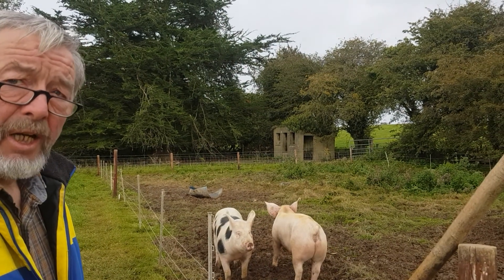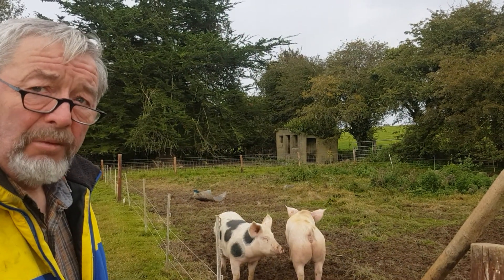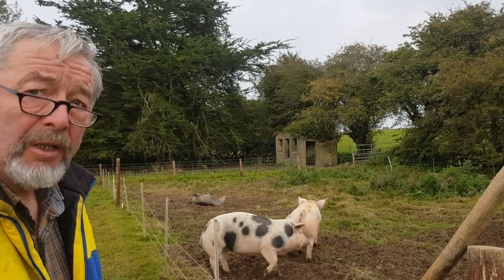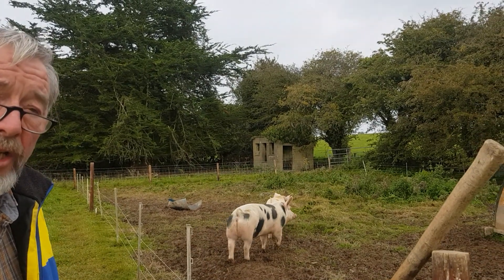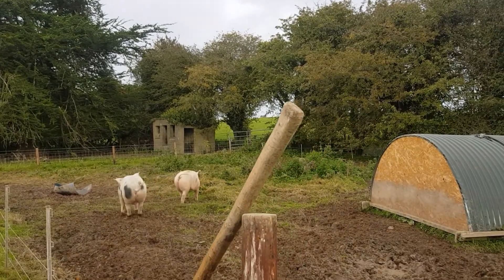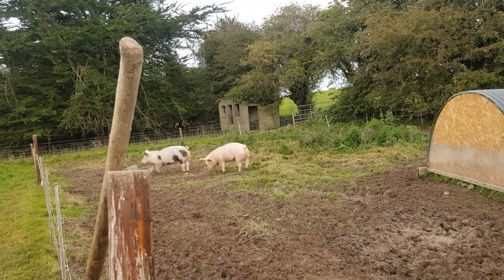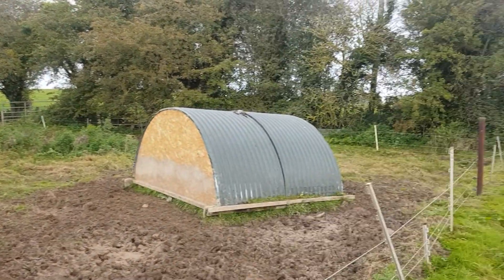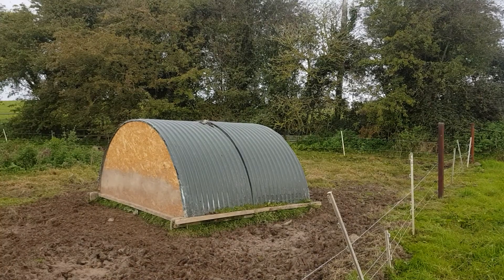Area need to raise pigs.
It is a question that is regularly asked - how much land do you need to keep two pigs.  This section of paddock was sufficient for 2 pigs for 4 months over summer 2020.